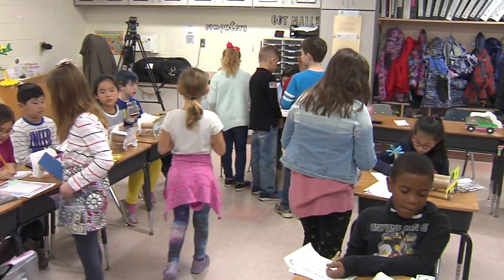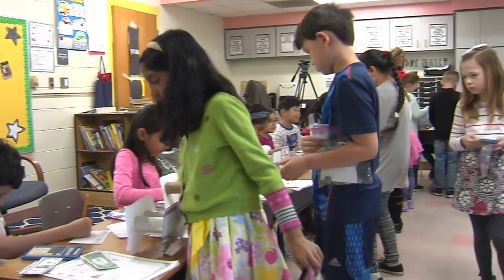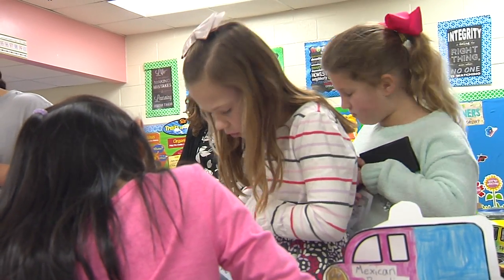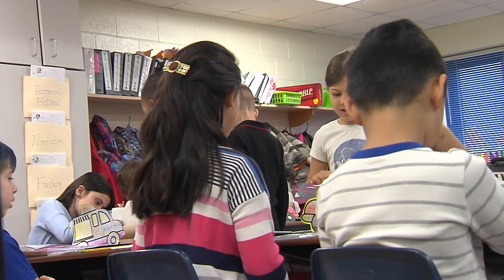Today's Classroom - Shady Grove Elementary School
HCPS TV caught up with Mrs. Luke's 2nd Grade class as they finished up their economics lesson on consumers, producers and food trucks!